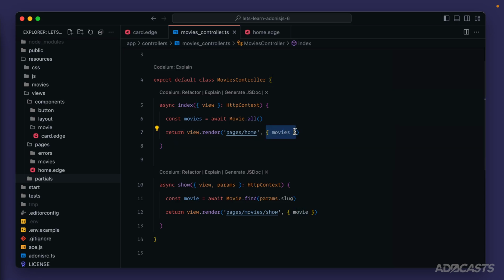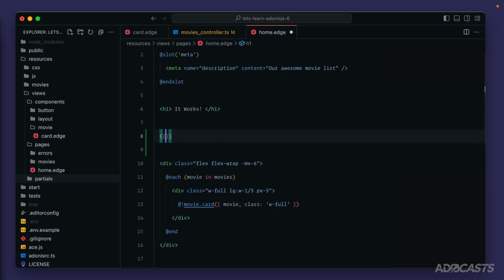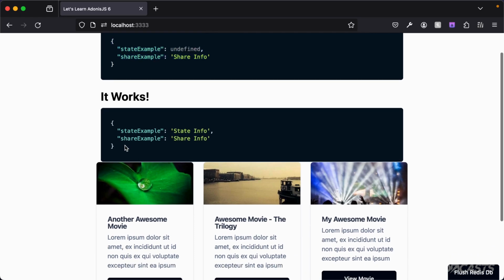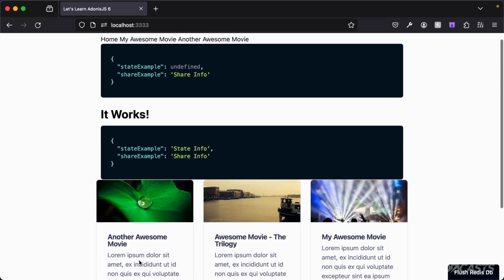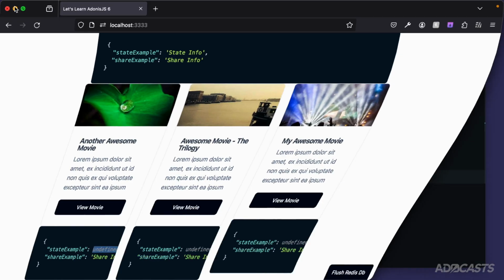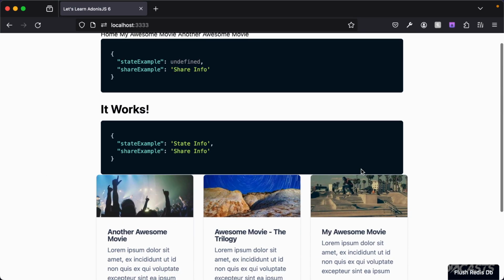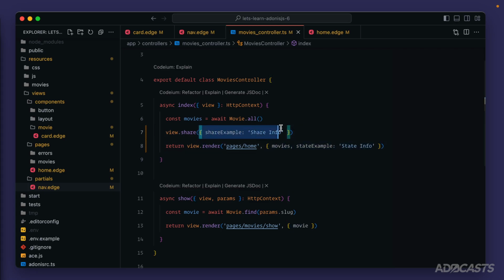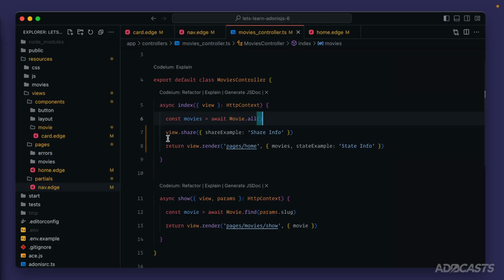Let's Learn AdonisJS 6: Ep 3.6 - State vs Share Data Flow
In this lesson, we'll learn about the difference between passing information directly into EdgeJS' state and sharing information with EdgeJS.

Socials